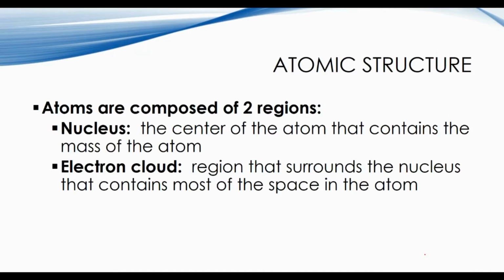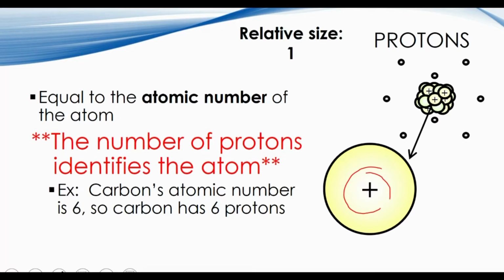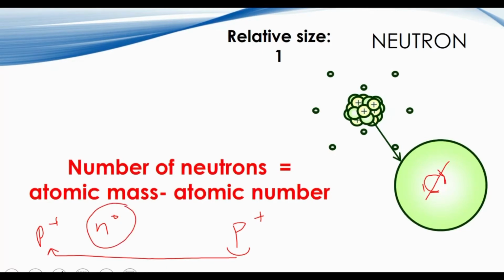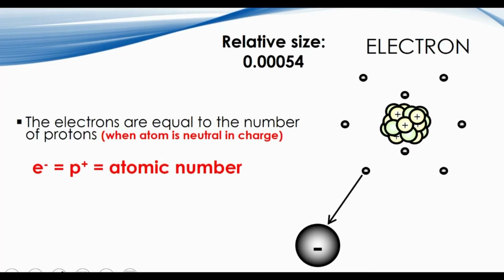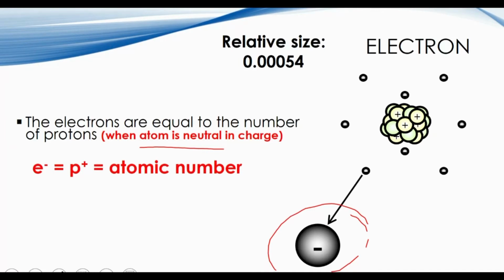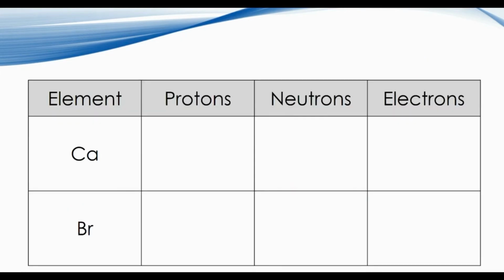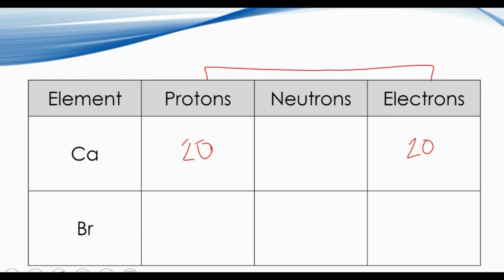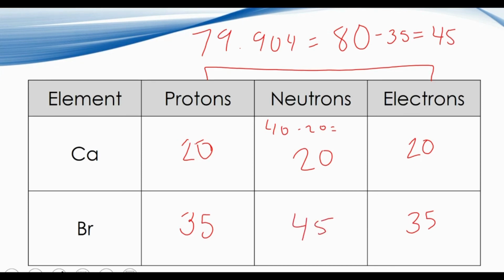Atomic Structure & Subatomic Particles